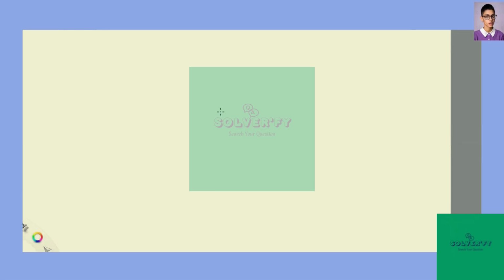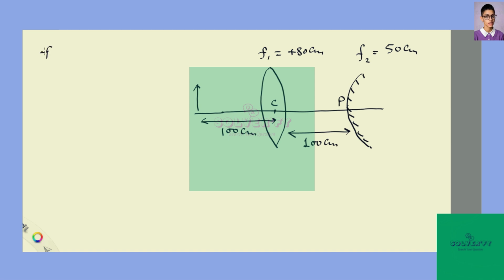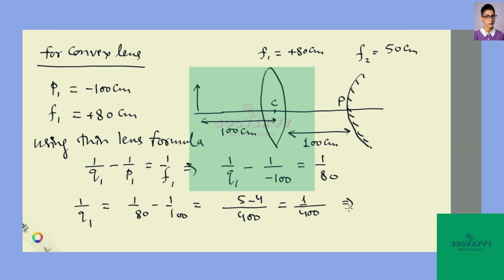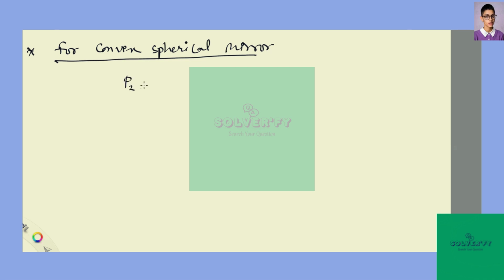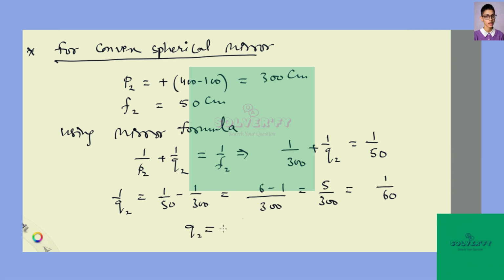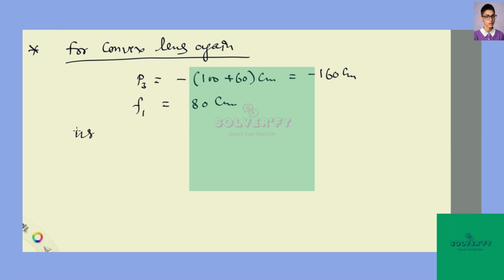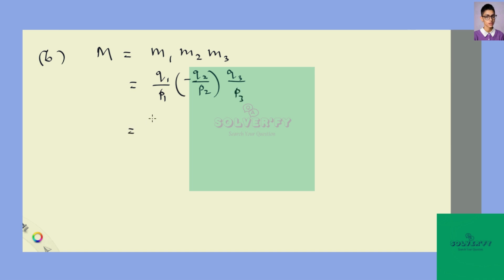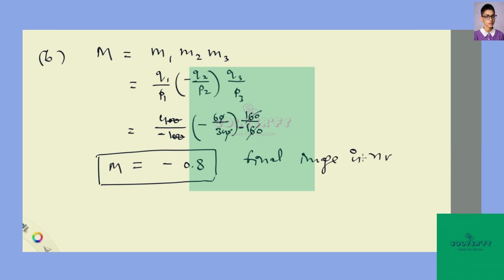The lens and mirror in Figure are separated by 1.00 and have focal lengths of and respectively. An o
The lens and mirror in Figure are separated by 1.00 and have focal lengths of and respectively. An object is placed to the left of the lens as shown. (a) Locate the final image, formed by light that has gone through the lens twice. (b) Determine the overall magnification of the image and state whether the image is upright or inverted.